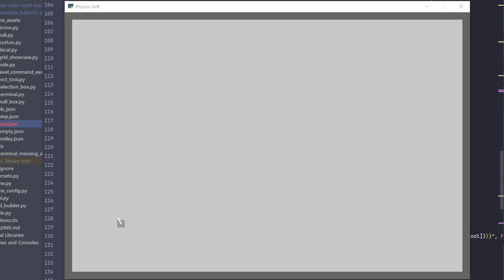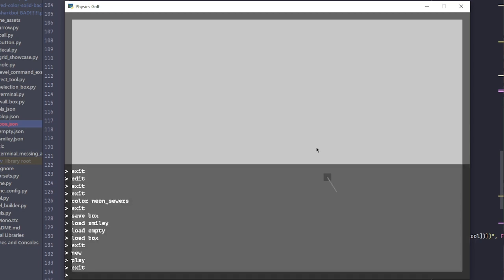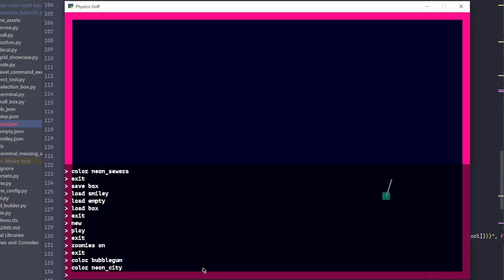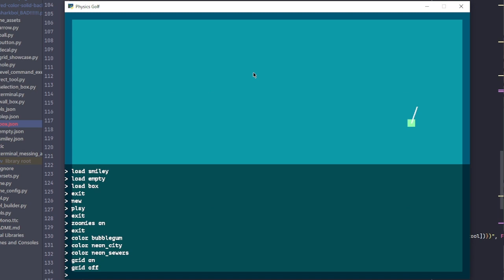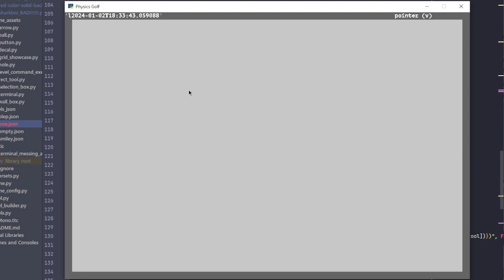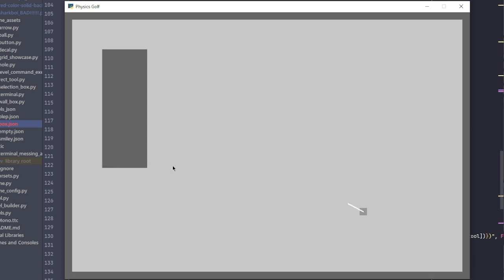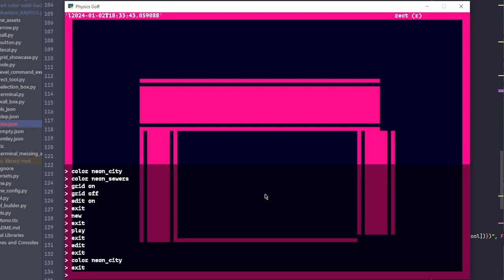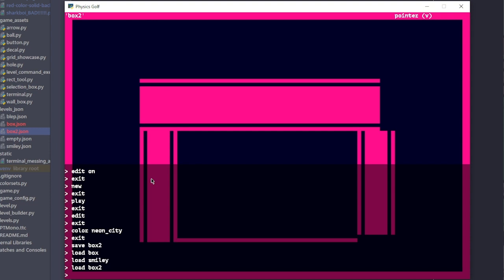Physics Golf Showcase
Here I walk you through all of the functionalities of my physics_golf repository on GitHub! It's a passion project of mine from a few months ago, and I finally got around to documenting it.

To download this for yourself, go to GitHub, find my account (EthanTock), look at my repositories, find my physics_golf repository, and follow the instructions in the README.